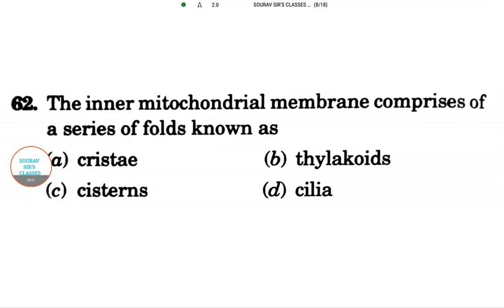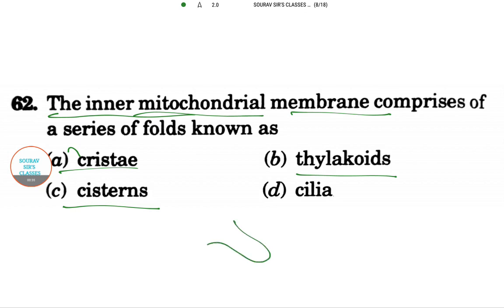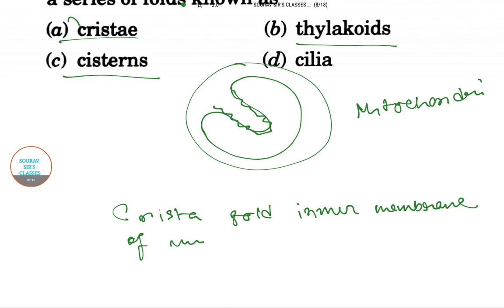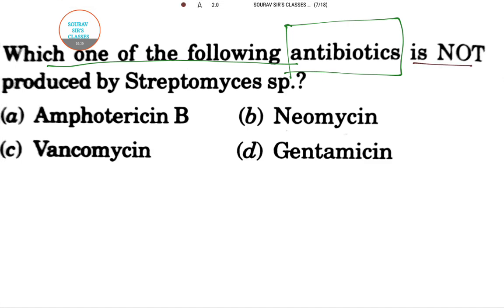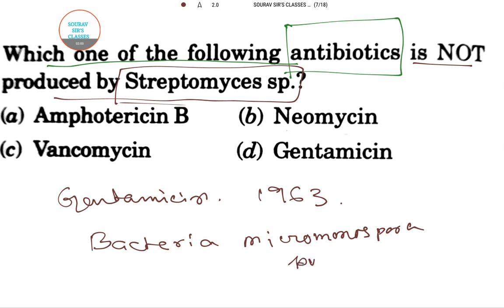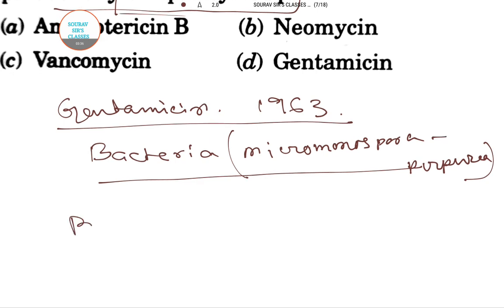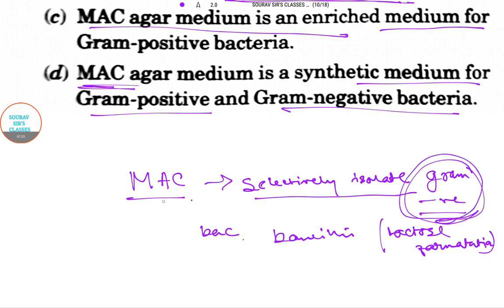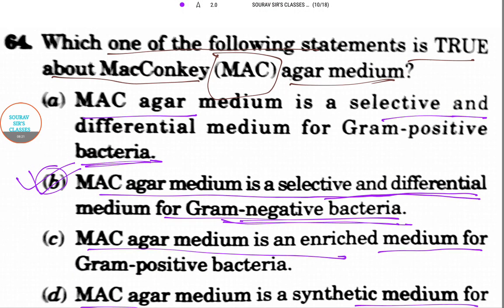GATE LIFE SCIENCE MICROBIOLOGY 2017 SELECTED QUESTIONS YEAR SOLVE,COMPLETE SOLUTION,ONLINE LECTURES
Exam Pattern For All Papers Except GG, XE, XL:

25 questions of 1 mark each.
30 questions of 2 marks each.
10 questions from GA.
Exam Pattern For Paper GG:

Part A – 25 questions of 1 mark each. This part is common for all candidates.
Part B – 30 questions of 2 marks each. This part has two sections, section-1 is of Geology and section-2 is of Geophysics.
10 questions from GA.
Exam Pattern For Paper XE:

Section A – Engineering Mathematics (Compulsory Section) – Total 11 questions will be asked. 7 questions of 1 mark each and 4 questions of 2 marks each. It is common to all candidates.
Any two of XE sections from B to H – 22 questions. 9 questions carrying 1 mark and 13 questions carrying 2 marks.
10 questions from GA.
Exam Pattern For Paper XL:

Section P – Chemistry (compulsory section) – It contains total 15 questions (5 questions of 1 marks and 10 questions of 2 marks).
Any two of XL sections Q to U – Total 20 questions (10 questions of 1 mark each and 10 questions of 2 marks).
10 questions from GA.
GATE 2018 Syllabus
We have tried to cover the topics of GATE 2018 Syllabus. Official PDF of GATE 2018 syllabus for XL, ME, MN, CY, AE, AG, EC, EE, EY, XE, GG, IN, MT, PE, PH, PI, TF, CE, AR, BT, MA, CH, and CS.

Civil Engineering

Section 1: Engineering Mathematics

Section 2: Structural Engineering

Section 3: Geotechnical Engineering

Section 4: Water Resources Engineering

Section 5: Environmental Engineering

Section 6: Transportation Engineering

Section 7: Geomatics Engineering

Mechanical Engineering

Section 2: Applied Mechanics and Design

Section 3: Fluid Mechanics and Thermal Sciences

Section 4: Materials, Manufacturing and Industrial Engineering

Electrical Engineering

Section 2: Electric Circuits

Section 3: Electromagnetic Fields

Section 4: Signals and Systems

Section 5: Electrical Machines

Section 6: Power Systems

Section 7: Control Systems

Section 8: Electrical and Electronic Measurements

Section 9: Analog and Digital Electronics

Section 10: Power Electronics

Section 2: Networks, Signals and Systems

Section 3: Electronic Devices

Section 4: Analog Circuits

Section 5: Digital Circuits

Section 6: Control Systems

Section 7: Communications

Section 8: Electromagnetics

Computer Science and Information Technology

Section1: Engineering Mathematics

Section 2: Digital Logic

Section 3: Computer Organization and Architecture

Section 4: Programming and Data Structures

Section 5: Algorithms

Section 6: Theory of Computation

Section 7: Compiler Design

Section 8: Operating System

Section 9: Databases

Section 10: Computer Networks

Instrumentation Engineering

Section 2: Electrical Circuits

Section 3: Signals and Systems

Section 4: Control Systems

Section 5: Analog Electronics

Section 6: Digital Electronics

Section 7: Measurements

Section 8: Sensors and Industrial Instrumentation

Section 9: Communication and Optical Instrumentation

GATE virtual calculator is the online calculator which contains all the operations and functions for carrying out calculations. The virtual calculator will be provided during online examination. No physical calculator will be allowed in the examination hall. Students have to use the virtual calculator for solving Numerical Answer Type Questions.

Syllabus
It is known that GATE is held for 23 papers. Syllabus for each discipline is different. For an effective preparation, it is important to know each and every topic from where the questions will be asked. It is hard to describe the complete syllabus of GATE in few lines.